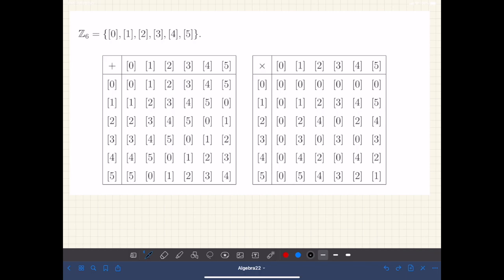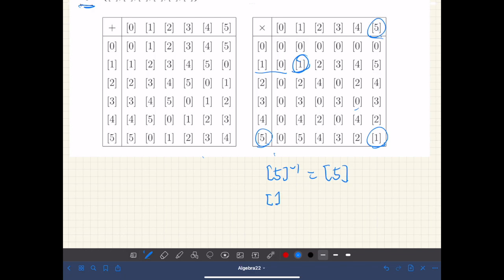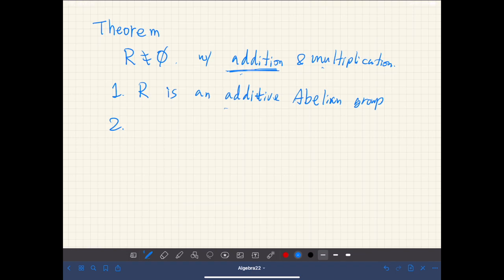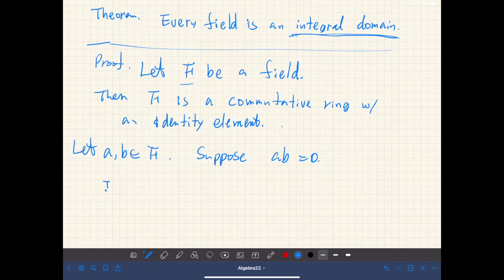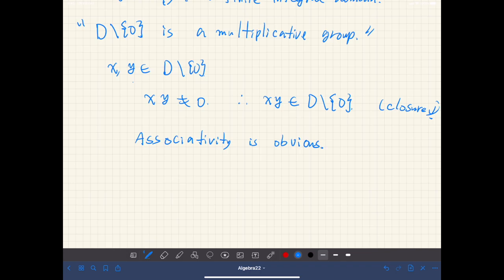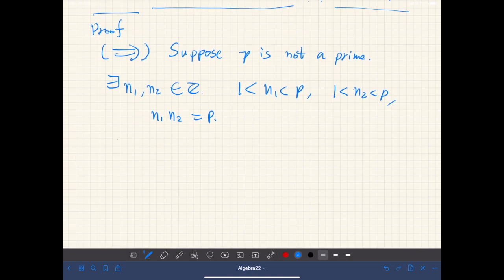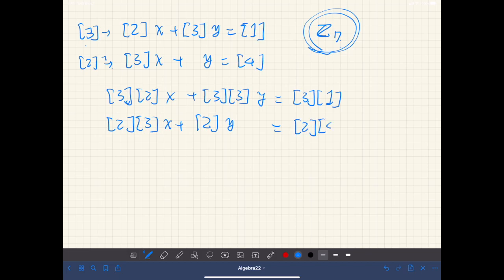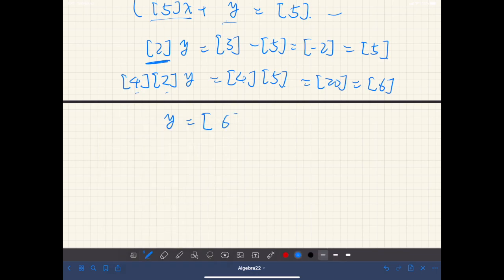Algebra: More on rings (2) Part 1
Z_n (= Z/nZ) for general n. Invertible elements. A field is a commutative ring in which all non-zero elements are invertible. Every field is an integral domain. A finite integral domain is a field. Z_p is a field if and only if p is a prime. Simultaneous linear equations in Z_n.